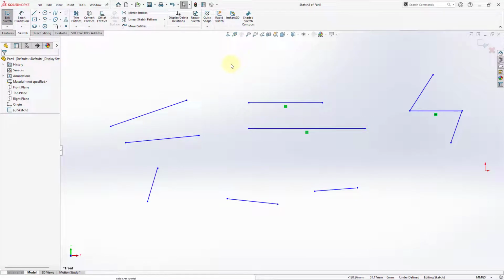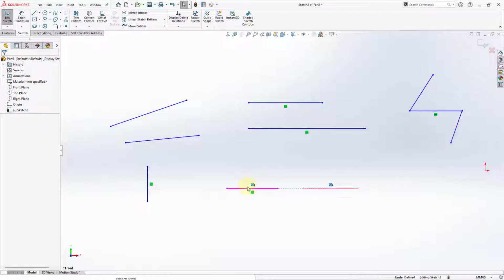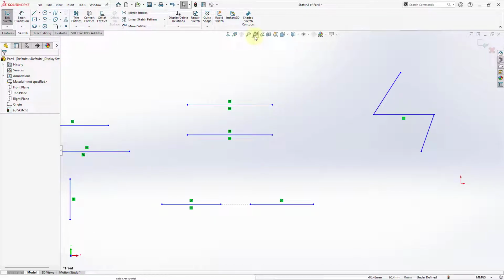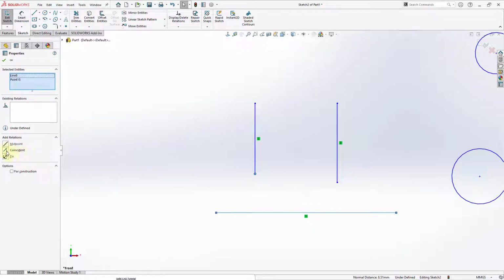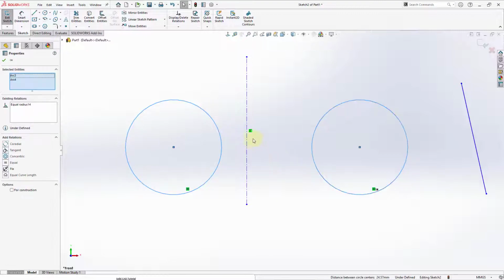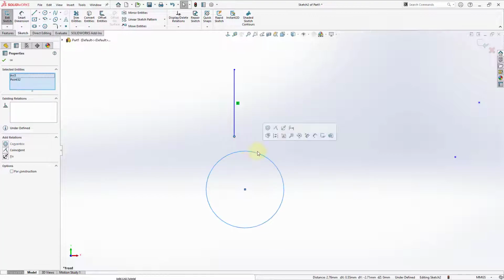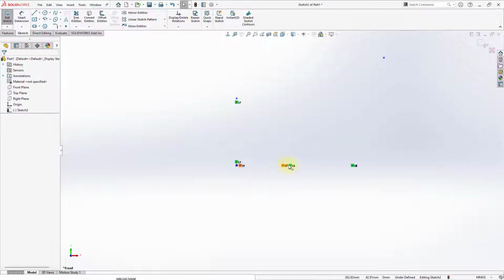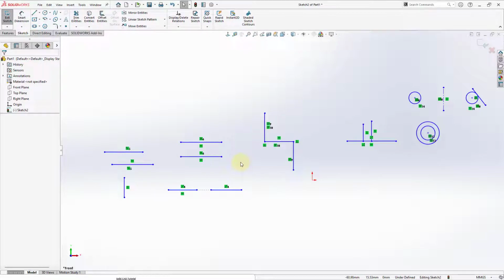Solidworks Tutorial | Basics of Sketch Relations in Solidworks | Solidworks Tutorial 2022 | #4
In this Solidworks Tutorial video you will learn all Basics of Sketch Relations in Solidworks.